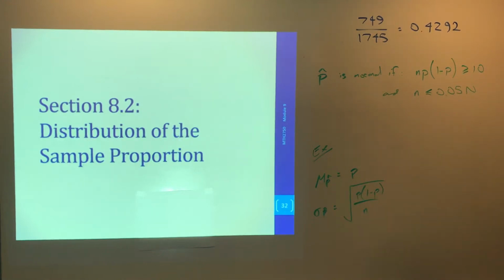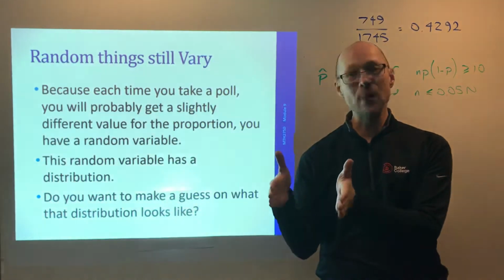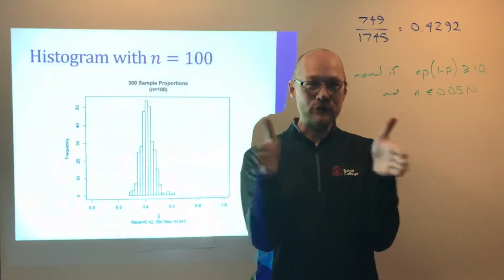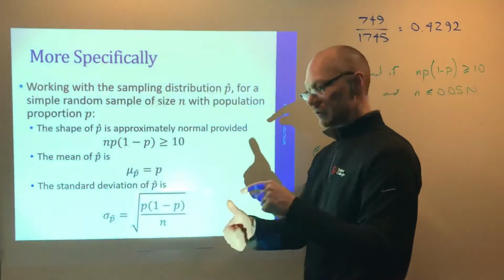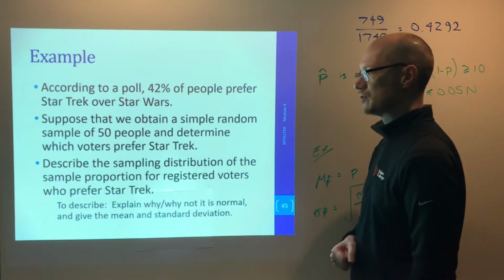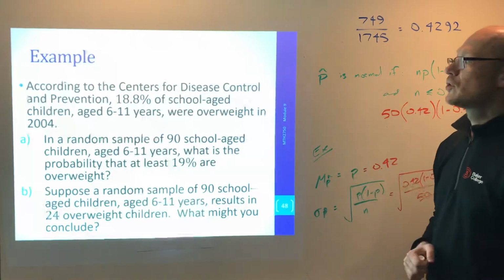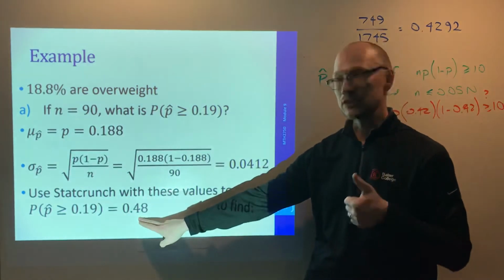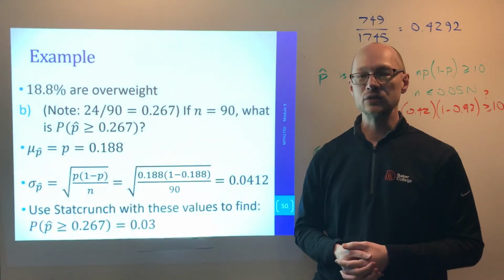MTH2750 Sec08.2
This is section 8.2 of our stats class